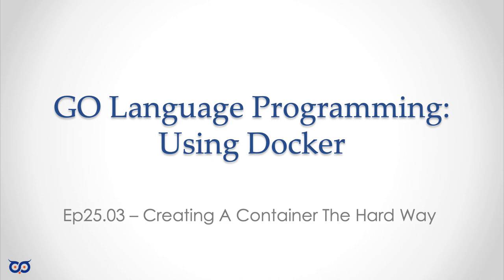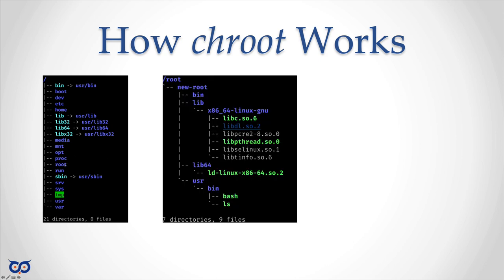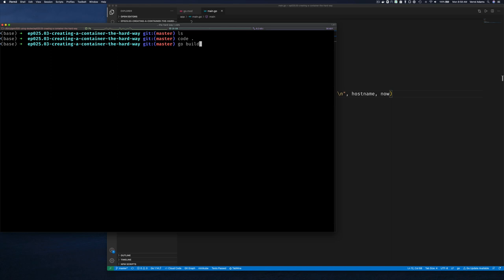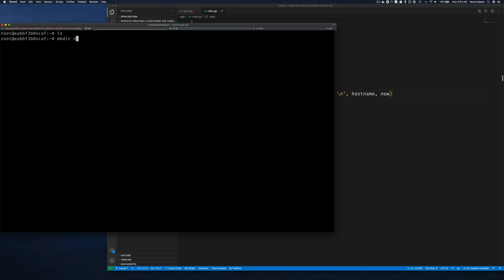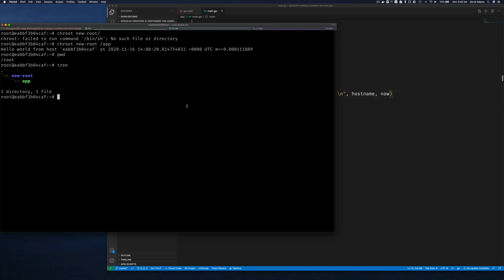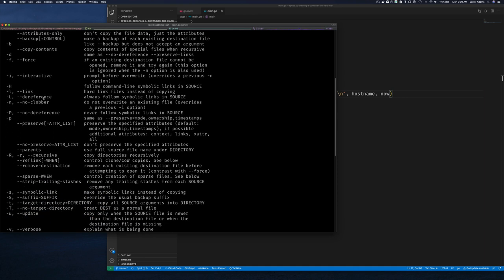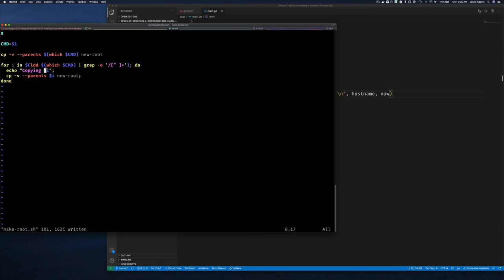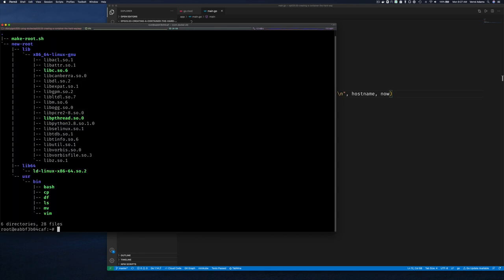ep25.3 - Creating a Container the Hard Way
Hi all, let's see how to create an environment in which only the files and commands we want, are available.

Episode: 25.3